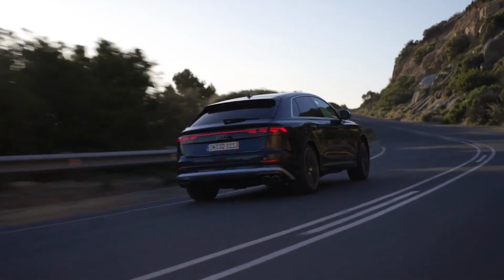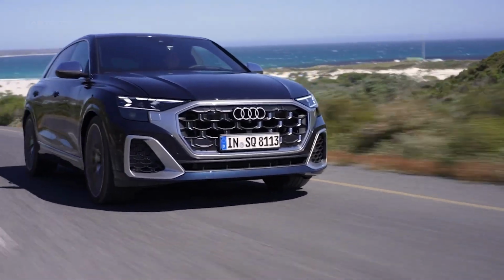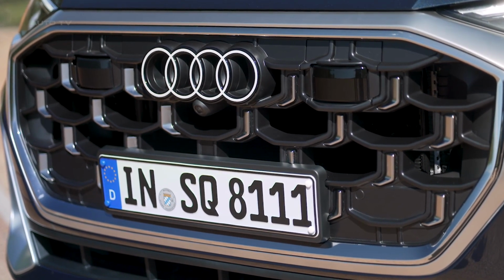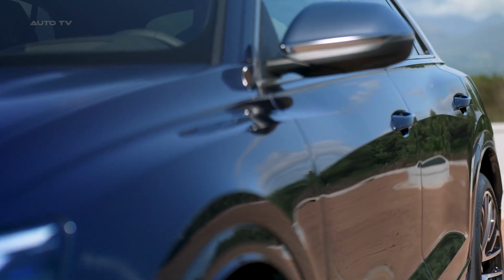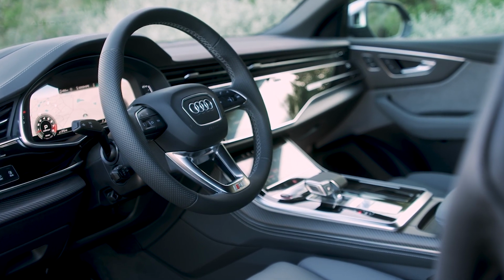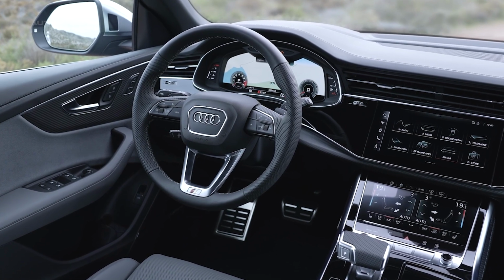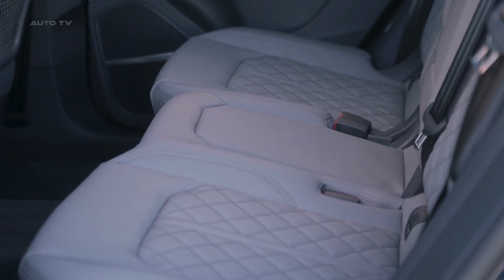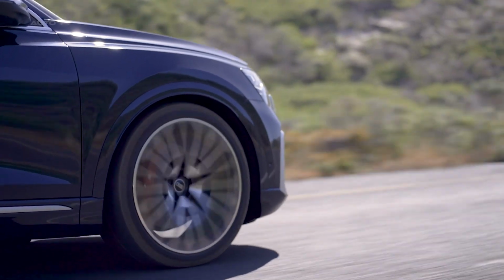All NEW 2024 Audi SQ8 TFSI - REVEALED exterior, interior (PREMIERE)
The 2024 Audi SQ8 emerges as a formidable player in the luxury SUV coupe segment, boasting a blend of expressive design and cutting-edge technology. The vehicle's exterior has been meticulously refined, featuring new front and rear aprons that accentuate its robust character. Audi offers an S line exterior package for those seeking an extra dash of sportiness. A first for the Q8 is the inclusion of HD Matrix LED headlights with laser high beam, alongside digital daytime running lights that allow for selectable light signatures. The rear lights are equally impressive, with digital OLED technology that offers four selectable designs, enhancing the SUV's premium feel.

The exterior design of the Q8 is both sporty and elegant, with a clean shape and generous surfaces that convey a sense of dynamism. The Audi Singleframe with its octagon design and vertical inlays, especially in the SQ8 TFSI, is a statement of luxury and power. The new prominent air intakes are seamlessly integrated into the vehicle's architecture, further emphasizing its assertive stance.

Audi has simplified the decorative elements for a more purist design. The differentiation between the base model, S line package, and S model is evident through the use of contrasting colors in the front bumper area, door attachment trim, and diffuser. The exhaust system now features visually appealing tailpipes, and the S line exterior package is more aligned with the SQ8 TFSI, showcasing accentuated side air intakes and a distinct color scheme for the Singleframe.

The innovative headlights with HD Matrix LED technology and laser light, along with the digital daytime running lights, give the Q8 a confident expression. The rear of the vehicle is adorned with a light strip that connects the digital OLED rear lights, which are available for the first time in the Q8. The Audi rings have been updated to a modern two-dimensional design, available in contrasting white and black or an optional dark gray.

The interior of the Q8 has also seen enhancements, with new decorative inlays and seats with contrast stitching. Audi offers a range of new colors and wheel designs, with sizes from 21 to 23 inches. The infotainment system has been upgraded to include popular third-party apps and regular software updates, ensuring a personalized experience. The driver assistance systems have been improved, with the Audi virtual cockpit now displaying a variety of warnings and assist features in full HD quality.

The suspension of the Q8 is quintessentially Audi, promising a driving experience that is balanced, solid, and effortless. The standard steel spring suspension with damper control ensures a consistent driving experience, while the optional electronically controlled air suspension with adaptive damping system enhances comfort and safety. All-wheel steering, available as standard on the SQ8 TFSI, improves maneuverability and stability.

The powertrain options for the Q8 start with the 45 TDI quattro, a three-liter diesel engine, and extend to the more powerful 50 TDI quattro and the 55 TFSI quattro with a six-cylinder gasoline engine. All engines are paired with an eight-speed tiptronic and quattro permanent four-wheel drive, along with a mild hybrid system that enhances fuel efficiency.

The SQ8 TFSI takes performance up a notch with a V8 TFSI gas engine, delivering 507 PS and 770 Nm of torque. It features a sport differential and electromechanical active roll stabilization for precise handling and a sporty driving experience. The SQ8 TFSI also comes with a range of wheel options, including new 23-inch designs, and has a distinctive sound thanks to an exhaust flap on each tailpipe.

The Audi Q8, with its refreshed design and advanced technology, will be available from September 2023, with prices starting at 86,700 euros for the 45 TDI quattro. The SQ8 TFSI, representing the pinnacle of performance and luxury in the range, starts at 119,500 euros.